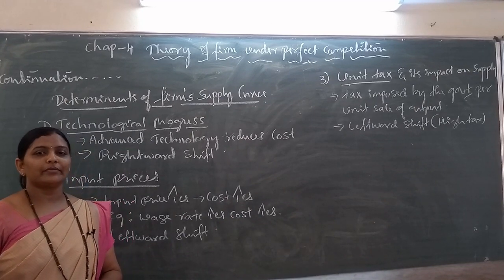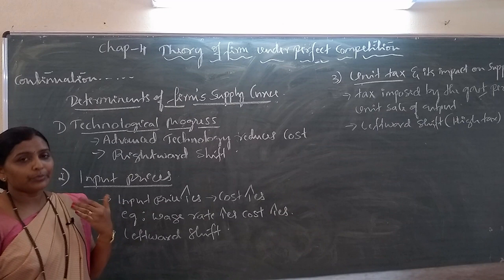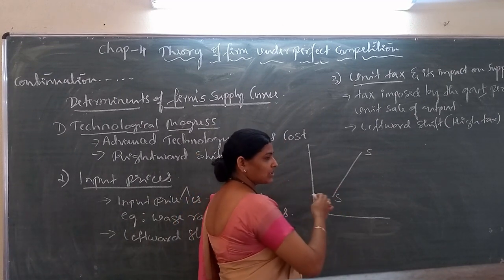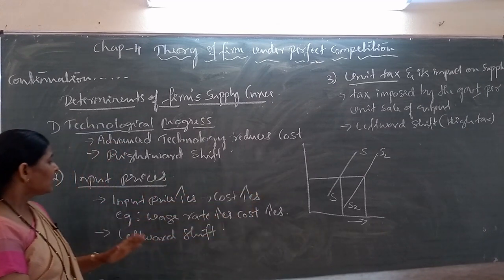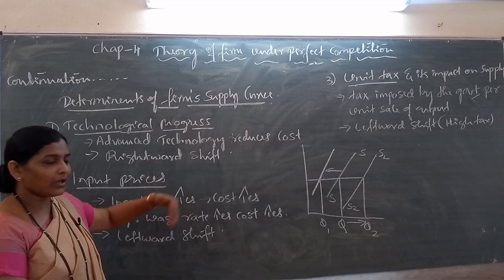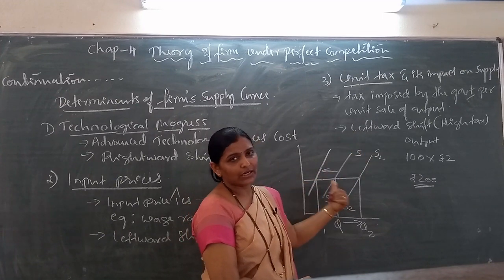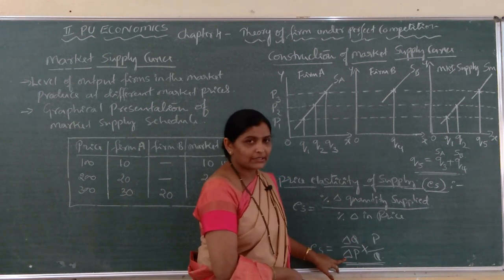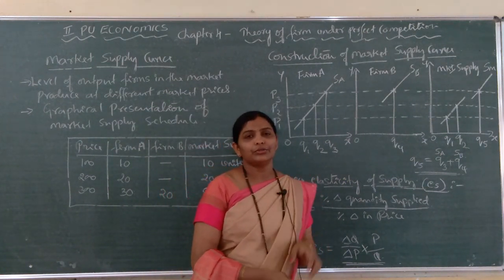II PU ECONOMICS Theory of Firm under Perfect Competition Part 3